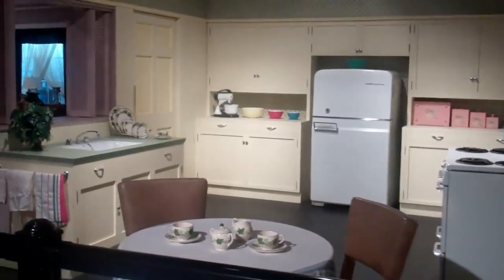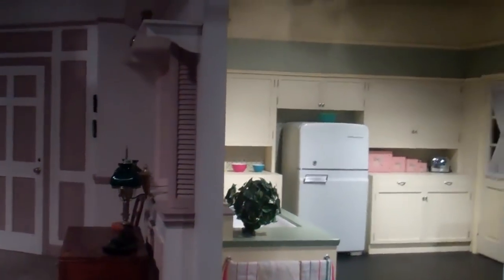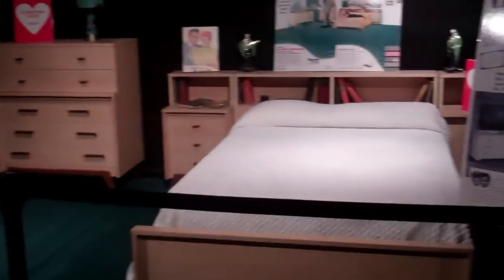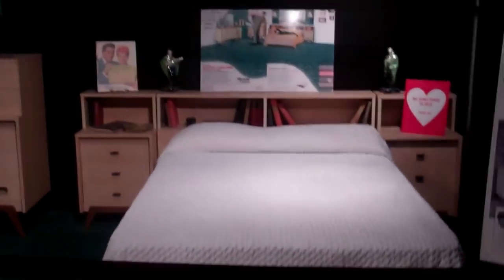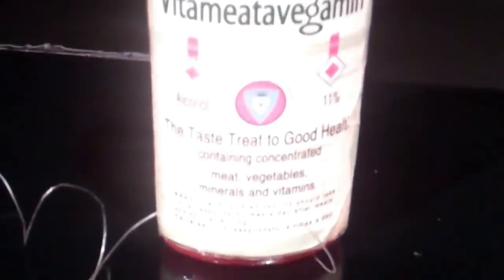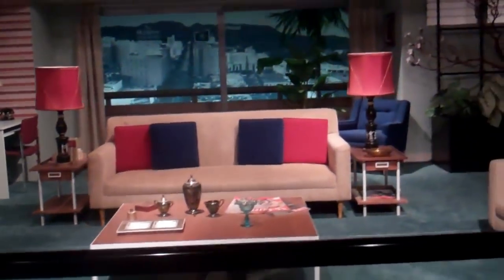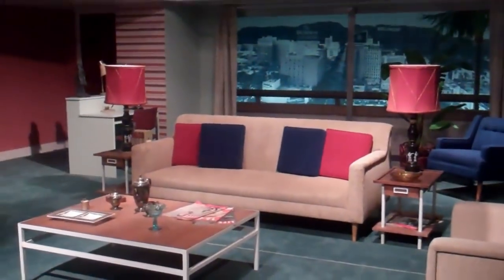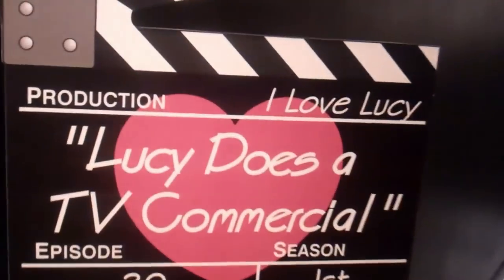Desilu Studios Lucille Ball & Desi Arnaz Museum, Jamestown NY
Desilu Studios is devoted to the “I Love Lucy” TV series.  It is home of original props, costumes, memorabilia and more.  Inside, you’ll also find complete re-creations of Lucy and Ricky Ricardo’s New York City apartment and the Hollywood hotel suite where Lucy pantomimed with Harpo Marx and set her nose on fire with William Holden! You’ll also find an interactive Vitameatavegamin set, a screening area, and showcases filled with vintage memorabilia as well as costumes that were worn on the show.
God Bless & Think POZ!